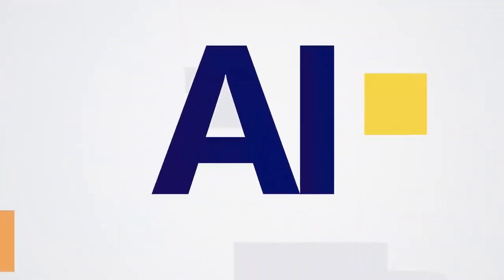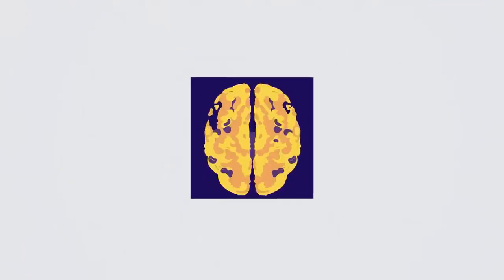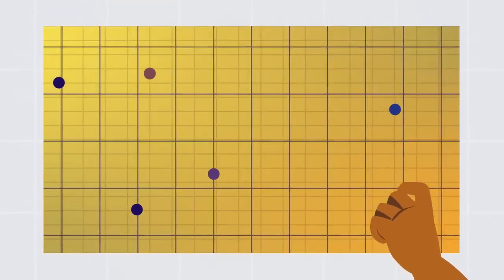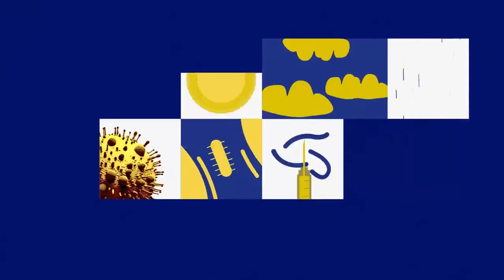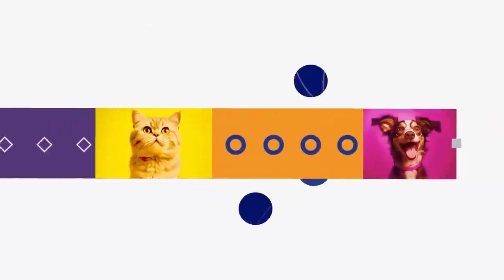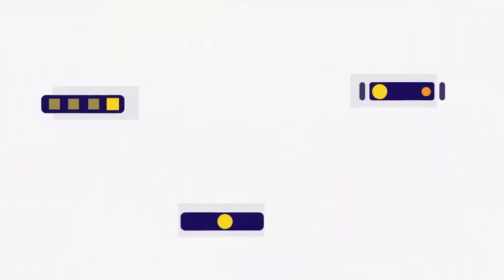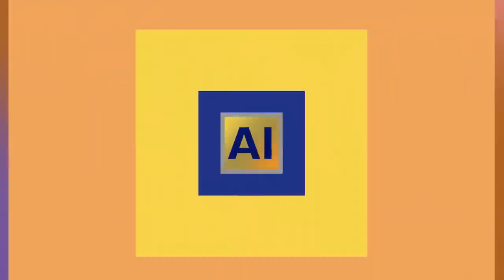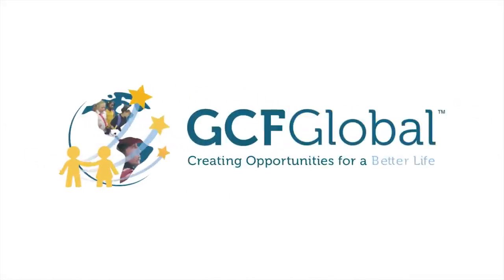What is AI?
What is AI? In this quick video, discover how Artificial Intelligence helps computers learn, make decisions, and change the way we live! From diagnosing diseases to self-driving cars — AI is shaping our future.

Timestamp⏲
0:00 – What is AI?
0:02 – AI means Artificial Intelligence
0:05 – Computers can learn like humans
0:10 – AI works like a brain for computers
0:15 – How AI makes decisions
0:24 – AI helps with tough tasks
0:31 – Examples: health, weather, games
0:40 – AI finds patterns in data
0:49 – AI learns to recognize things
0:55 – Types of AI: Supervised, Unsupervised, Reinforcement
1:10 – AI improves with data
1:19 – Why AI matters
1:28 – AI is changing life and work
1:36 – AI helps solve big problems
1:47 – More at gcfglobal.org
1:57 – GCF Global message